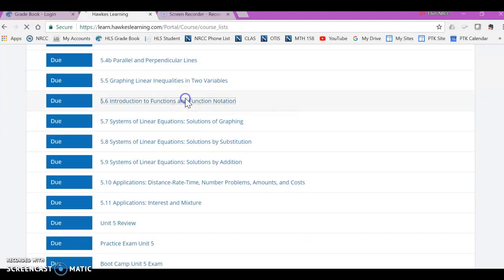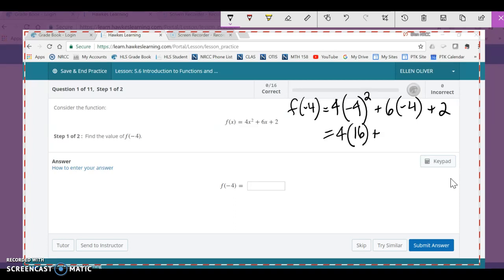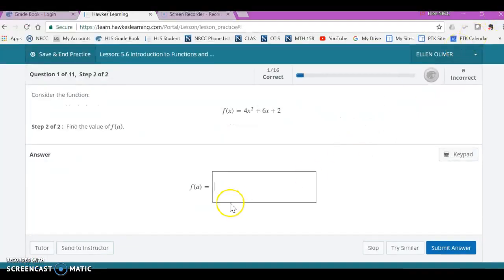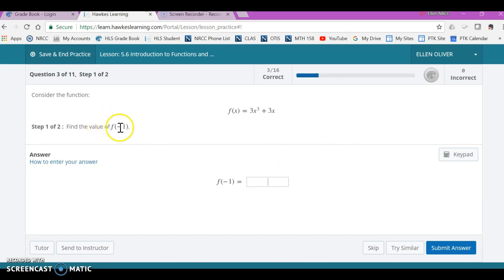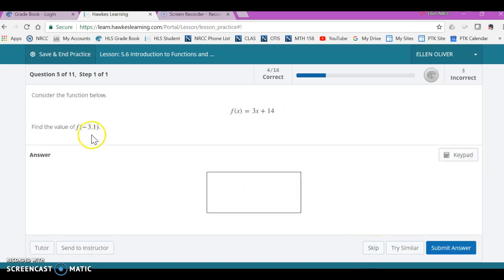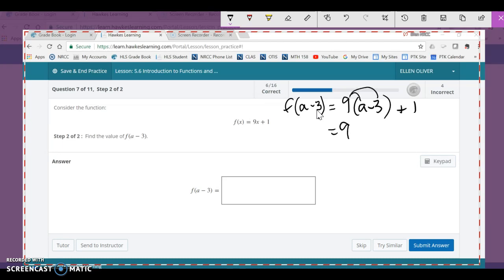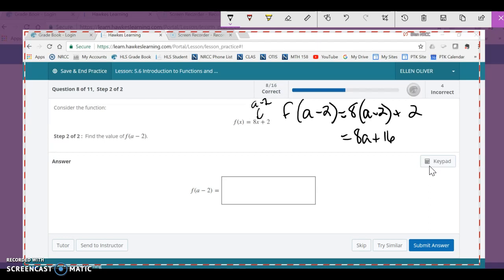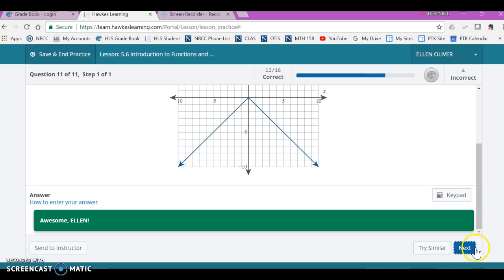MTT Practice 5.6